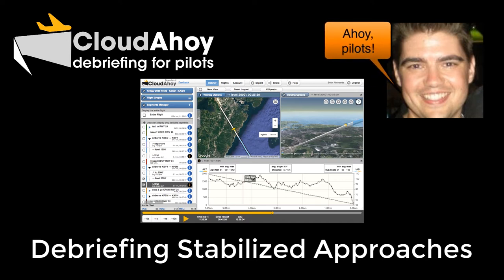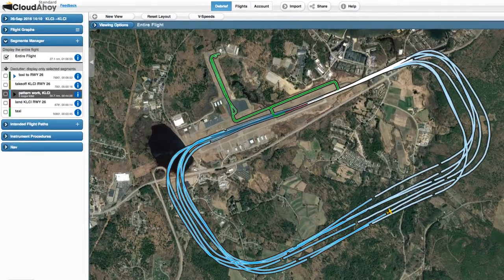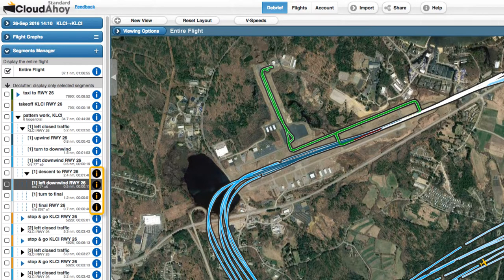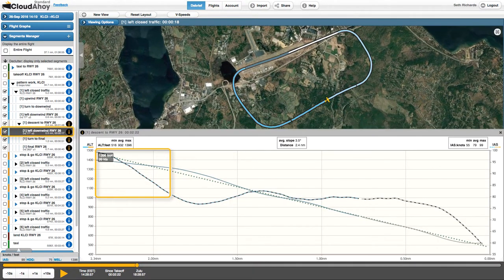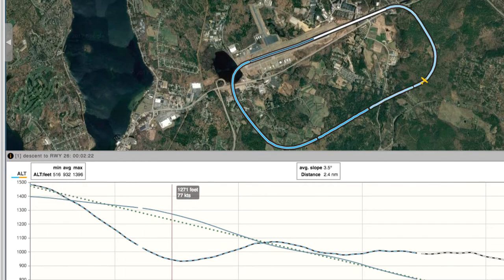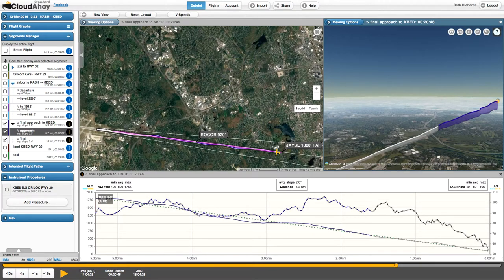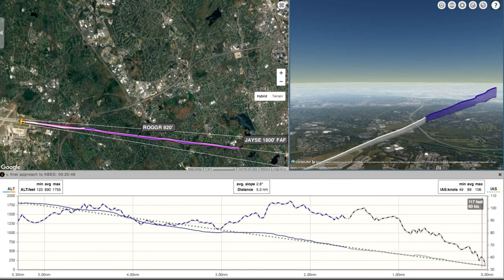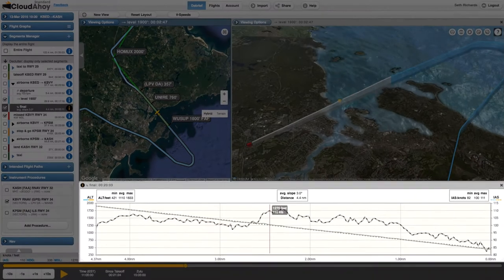Debriefing Stabilized Approaches